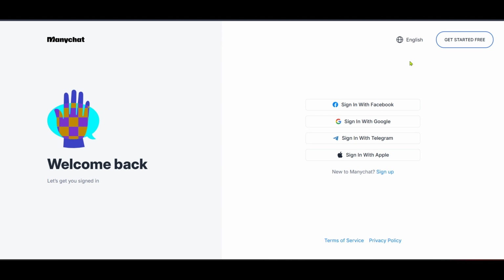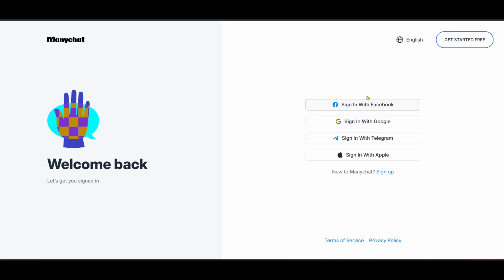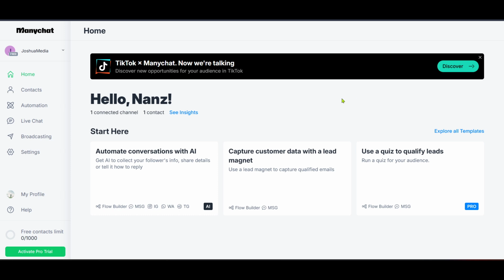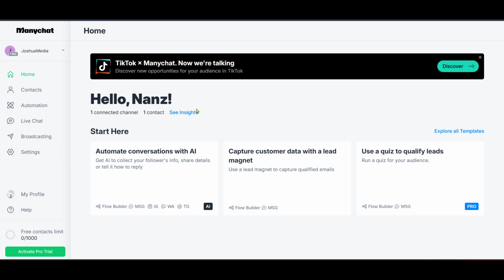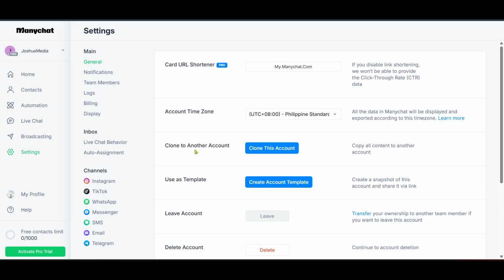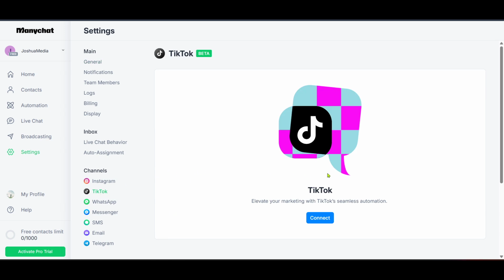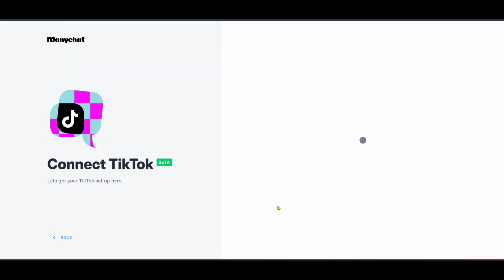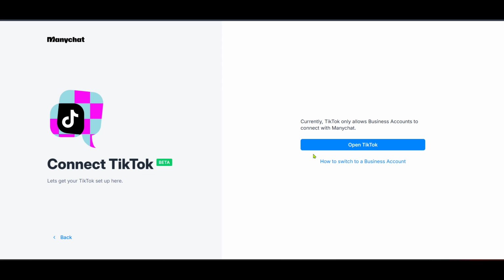How To Use Manychat On Tiktok (Full 2025 Guide)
In today's video we are covering: manychat tutorial 2025,manychat tiktok,how to grow on tiktok,manychat,manychat tutorial,how to use tiktok for business,tiktok growth tips,tiktok algorithm 2024,how to use manychat,how to get tiktok followers,get more followers on tiktok,how to hit 1k on tiktok,grow tiktok account from 0,tiktok for small business,beginner tiktok strategy,how to use manychat in 2025,tiktok for entrepreneurs,manychat 2025,tiktok marketing for beginners,manychat automation